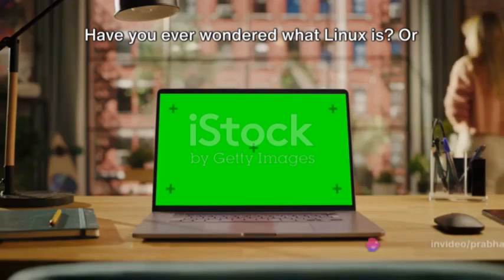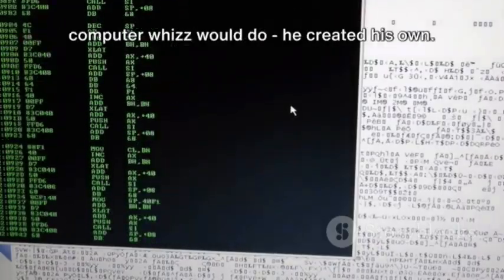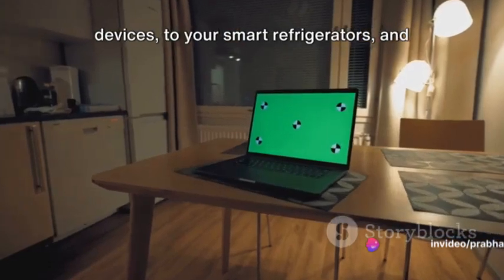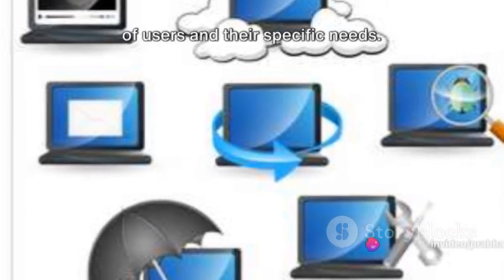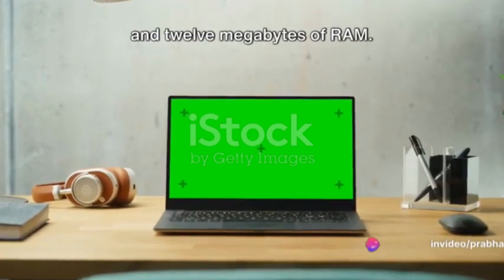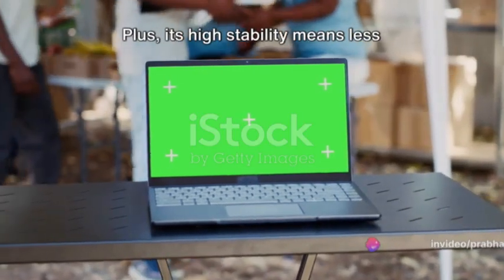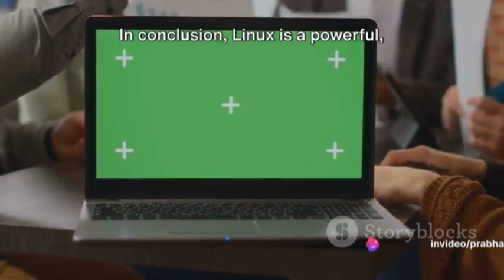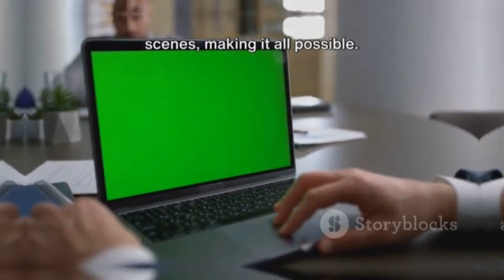Unraveling Linux A Comprehensive Guide.Linux Requirements and Advantages of Linux Cost-Effectiveness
In this video, join us on a fascinating journey through the world of Linux – from its intriguing history to its various uses, types, and advantages. Discover how Linux has evolved and its significant role in today's business world. Whether you're a tech enthusiast or a business professional, this exploration of Linux is sure to broaden your knowledge and understanding.